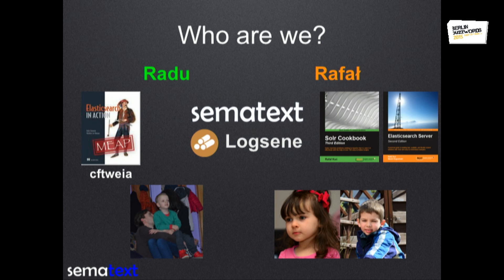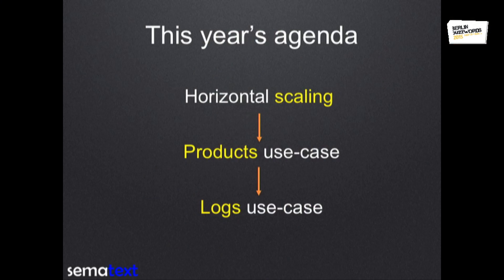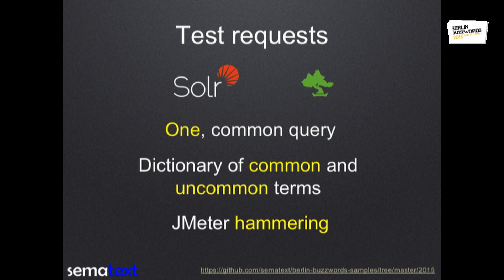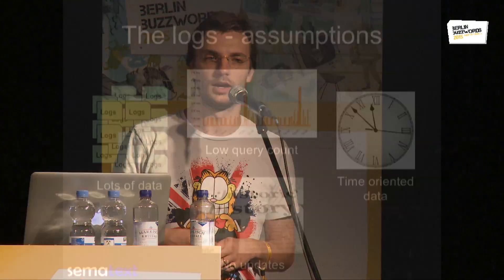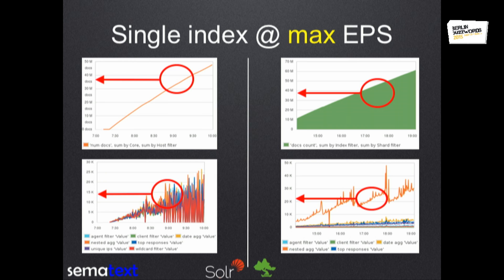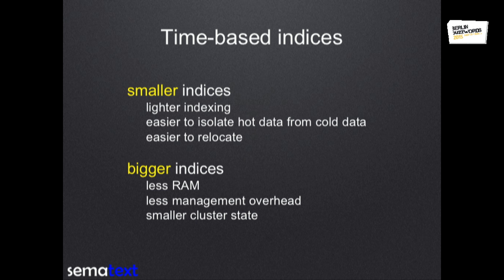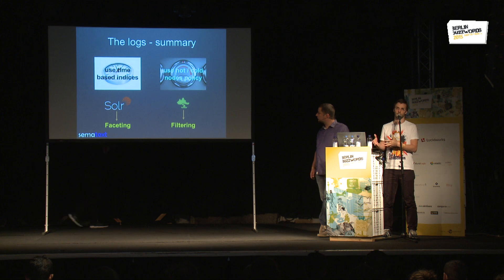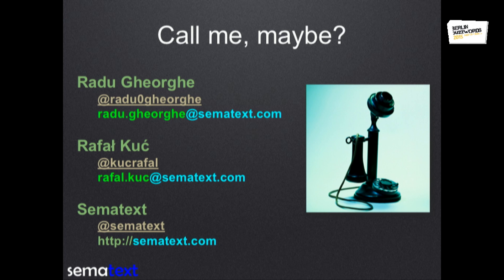Berlin Buzzwords 2015: Radu Gheorghe & Rafał Kuć – Side by Side with Elasticsearch & Solr part 2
A brand new take on our Solr & Elasticsearch talk from last year! As the title suggests, this time we’ll dive deeper into how these two search engines scale and perform. And of course, we’ll take into account all the goodies that came with Elasticsearch and Solr since.

Both search engines are based on Lucene, so you’d expect similar numbers, but:
- at scale, small differences can give different numbers
- as with most functionality, Elasticsearch and Solr take different paths to achieve similar results, so you’d tune them differently
- their distributed models are quite different

We’ll show how you’d tune Elasticsearch and Solr for 2 common use-cases - logging and product search - and what numbers we got after tuning. Also, we’ll share some best practices for scaling out massive Elasticsearch and Solr clusters. For example, how to divide data into shards and indices/collections that account for growth, when to use routing and how to make sure that coordinating nodes don’t become unresponsive.

By the end you’ll see how Elasticsearch and Solr compare when you dive deeper into their functionality. You’ll know which important Lucene knobs to turn and how to do that in each search engine. Also, you’ll know how to use specific scaling features such as automatic rebalancing for Elasticsearch and shard splitting for Solr.